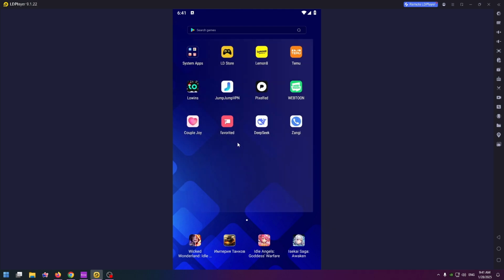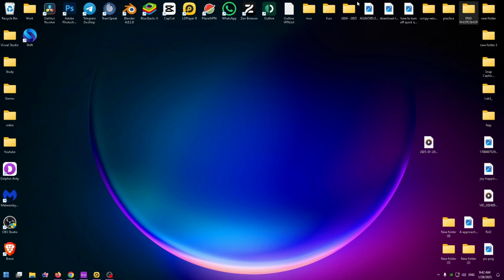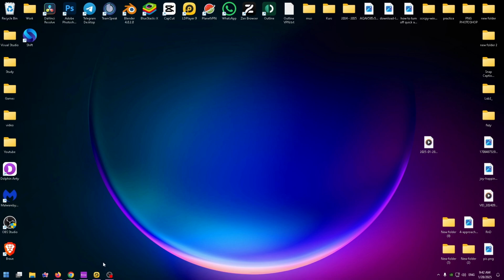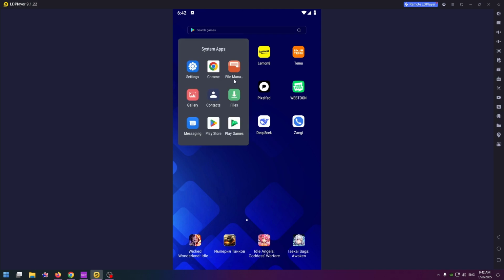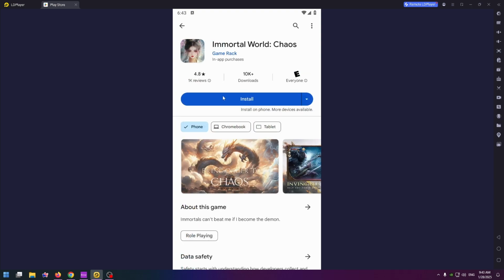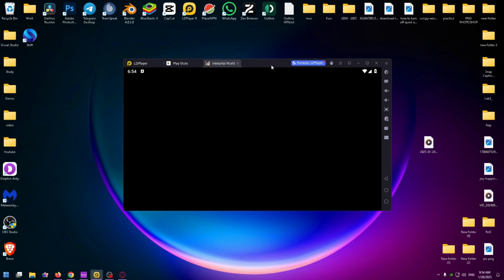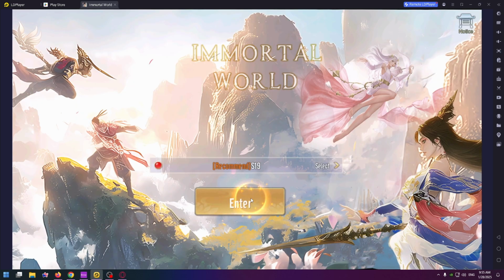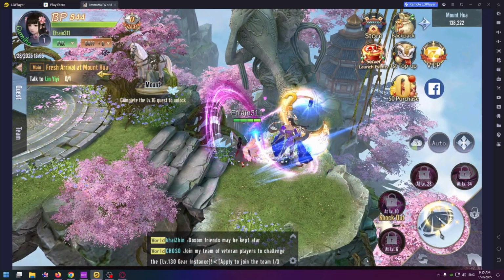How To Download And Play Immortal World Chaos On PC Or Laptop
how to install immortal world chaos on pc